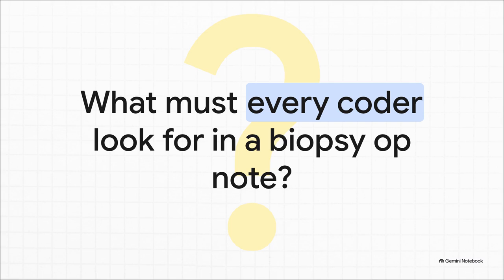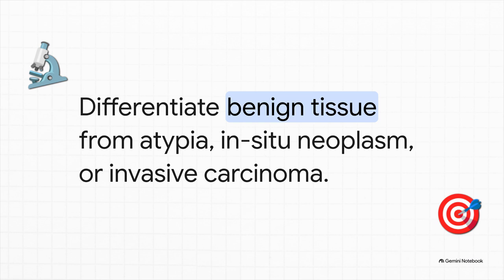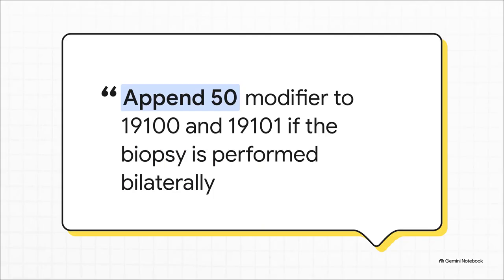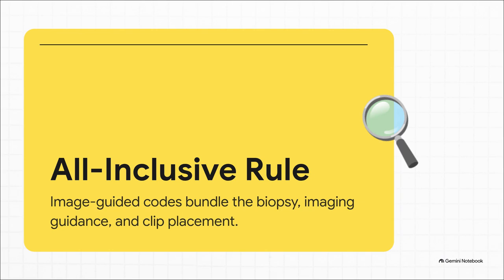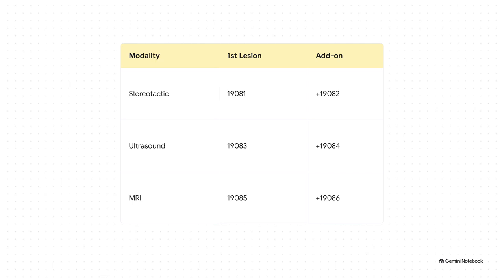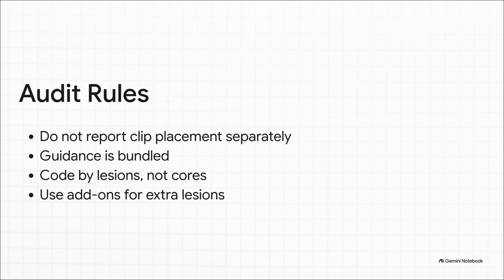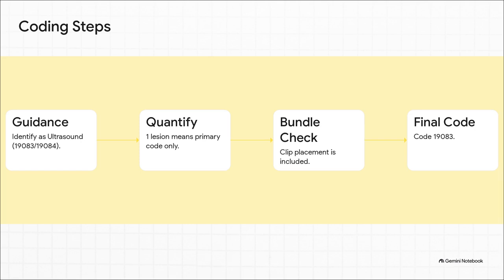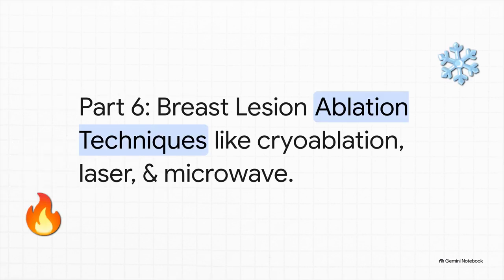Part 5 Breast Biopsies Masterclass — Percutaneous Image-Guided , Non-Guided& Open Incisional